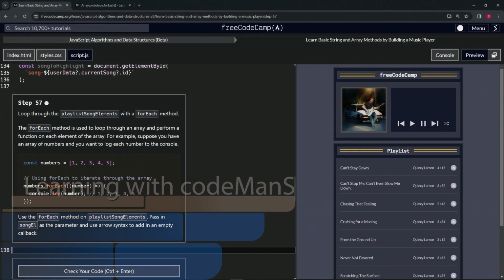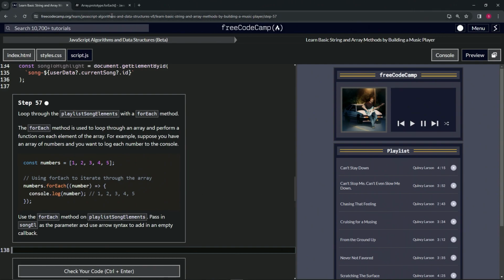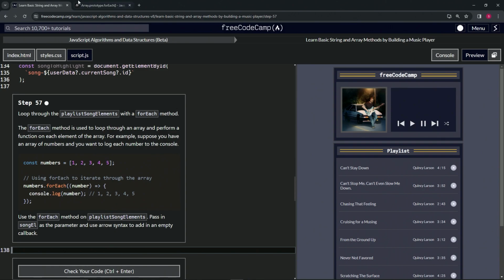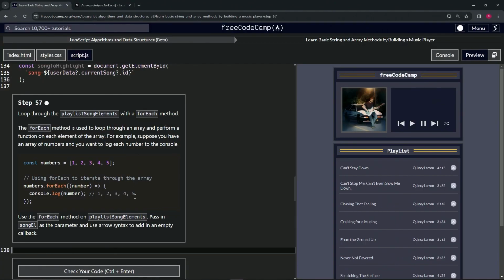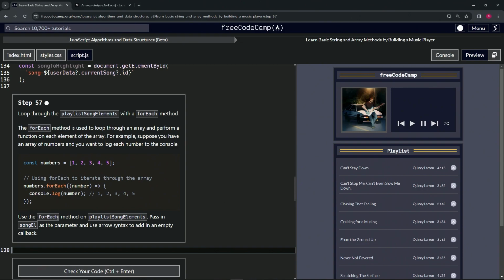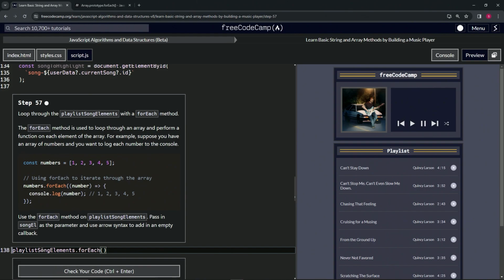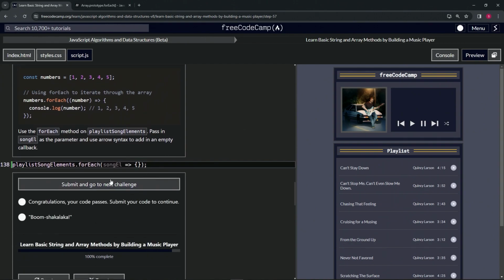Learn Basic String and Array Methods by Building a Music Player - Step 57 | freeCodeCamp | (Beta)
🌟 **"Synchronizing the Beats: Looping Through Playlist with forEach - Step 57 Web Development Guide"** 🌟

🔍 Dive into Step 57 of our web development tutorial series, focusing on a crucial aspect of enhancing your music player: synchronizing visual feedback across the playlist. This guide is meticulously designed to teach you how to use the `forEach` method to iterate over `playlistSongElements`, ensuring each element reflects the current playback status. It's an essential step for developers aiming to create intuitive and responsive music applications that keep users engaged and informed of the playback context.

📌 **Utilizing forEach for Dynamic Playlist Management**:

Learn the power of the `forEach` method as a tool for iterating through and managing the playlist elements within your music player. This guide will introduce you to looping over `playlistSongElements` using arrow syntax, setting the stage for implementing logic that updates the visual state of each song in the playlist. By passing `songEl` as the parameter in your callback function, you prepare to define actions that will apply to each individual playlist item, enhancing the cohesiveness of your application's interface.

📊 **Elevating User Experience with Consistent Visual Feedback**:

Explore how consistent visual feedback across playlist elements significantly enhances the user experience. By employing the `forEach` method to systematically address each `playlistSongElements`, you ensure that users have a clear visual indication of the currently playing track, along with the state of the rest of the playlist. This tutorial emphasizes the importance of visual cues in creating an engaging and user-friendly music player interface.

✏️ **Celebrating Progress in Interactive Feature Implementation**:

Integrating a loop through your playlist using the `forEach` method marks a significant advancement in your journey as a web developer. Celebrate this achievement, recognizing your evolving ability to manipulate DOM elements in a way that directly responds to user interactions, showcasing your commitment to developing dynamic and interactive web applications.

📘 **Reflecting on the Role of Iteration in UI Enhancements**:

Pause to reflect on the broader implications of using iteration methods like `forEach` to enhance user interface components. This step illustrates the seamless integration of JavaScript functionality with HTML structures, demonstrating how iterative logic can be applied to improve the interactivity and responsiveness of web applications.

Share your experiences with using `forEach` for playlist management, engage in discussions about effective UI/UX strategies, and discover new challenges that inspire and elevate your development skills.

📈 **Inspiring the Future of Web Application Design**:

As you implement and refine the iteration of playlist elements in your music player, we encourage you to share your progress, seek feedback, and engage with the developer community on further enhancing the visual and interactive aspects of web applications. Your journey through this tutorial not only enriches your skill set but also contributes to a culture of innovation and excellence in the field of web development.